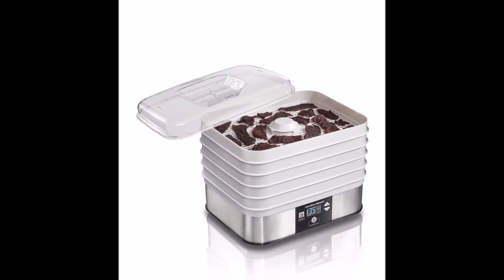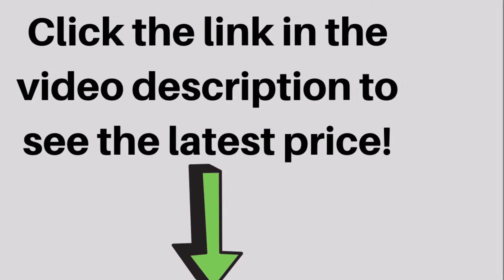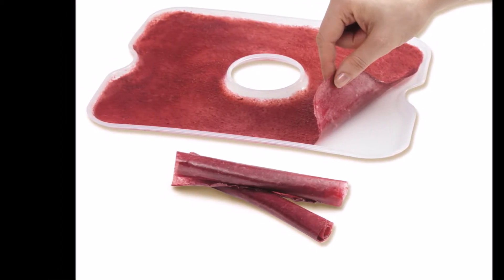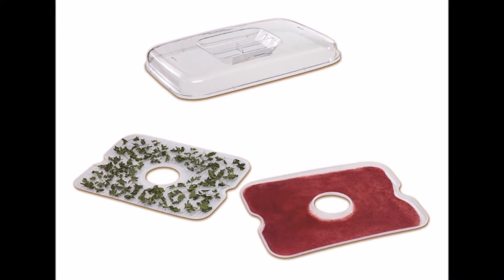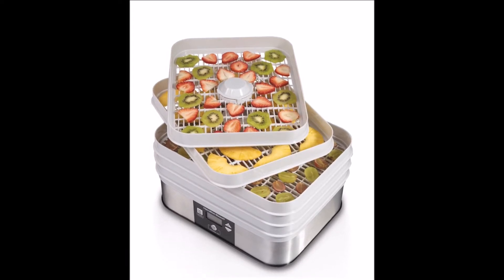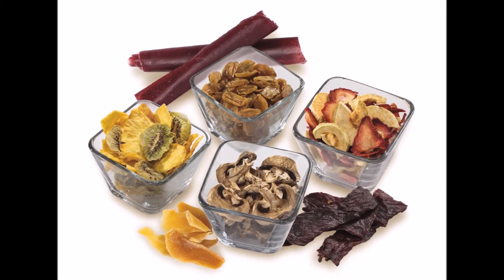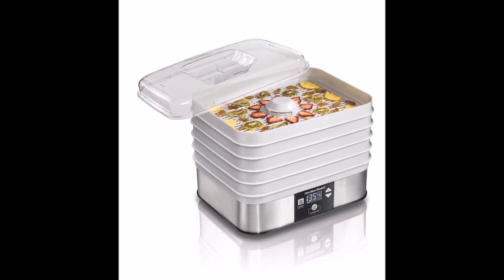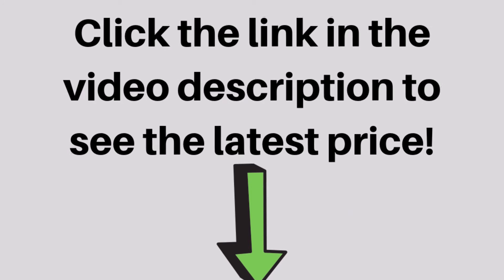Hamilton Beach 32100A 5-Tray Review